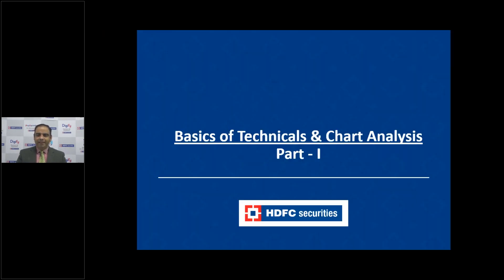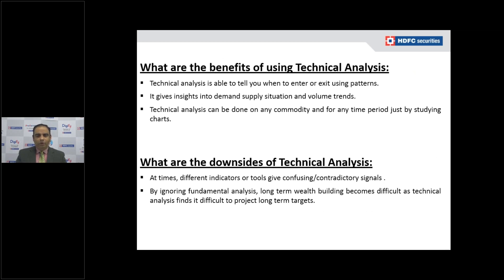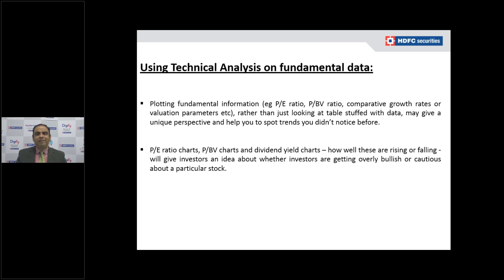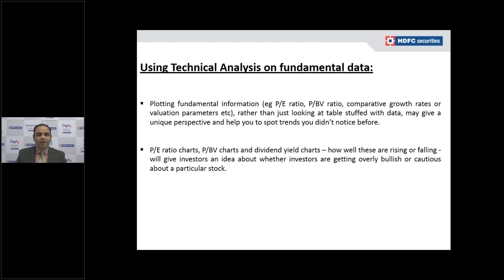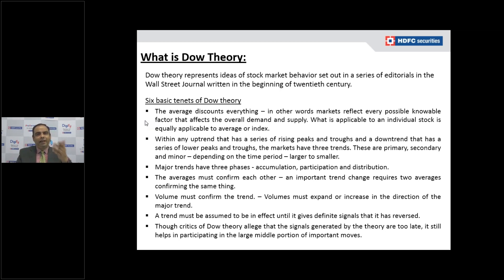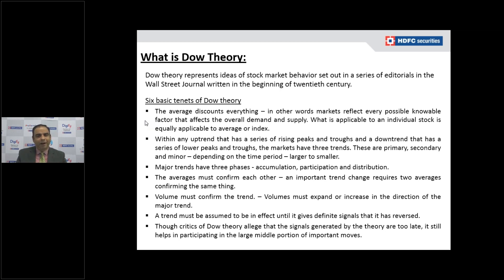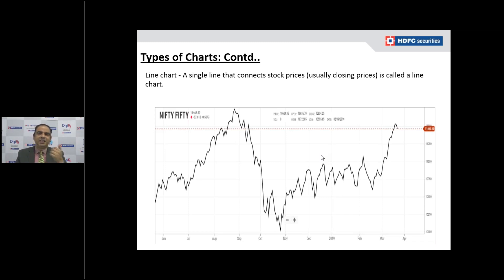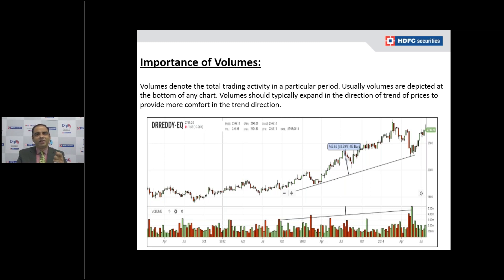Basics of Chart Analysis (Technical)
Key Takeaway: Gain confidence in entry & exit strategies of trading

Speaker: Nagaraj Shetti (Technical Research Analyst, HDFC securities)